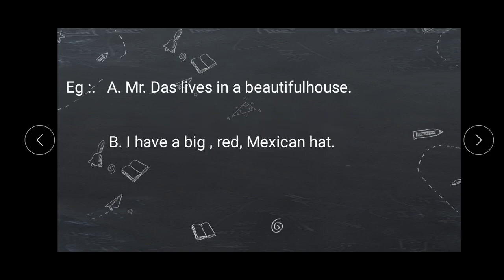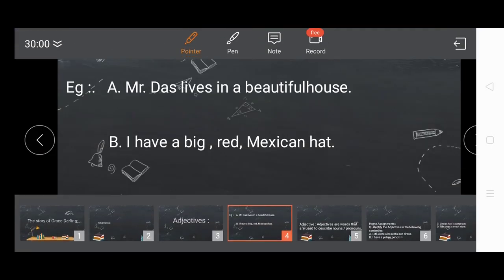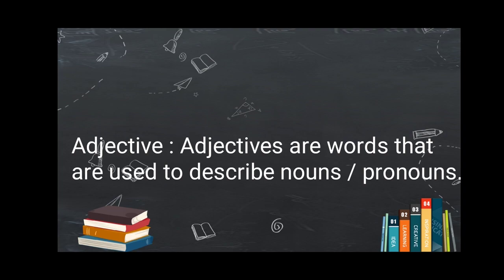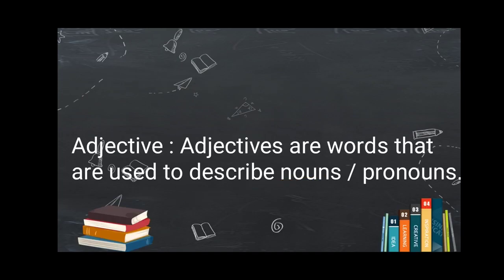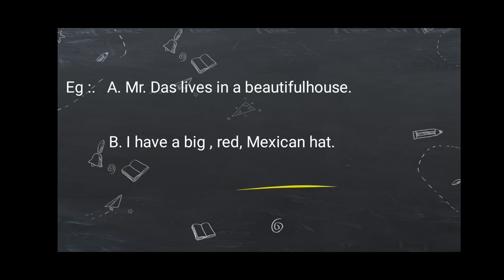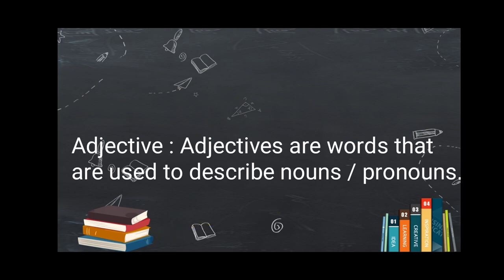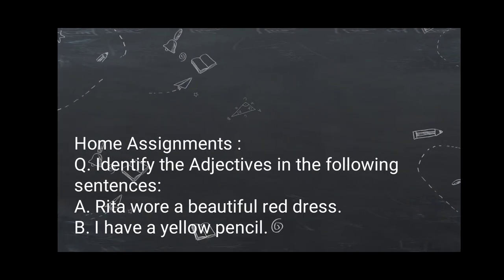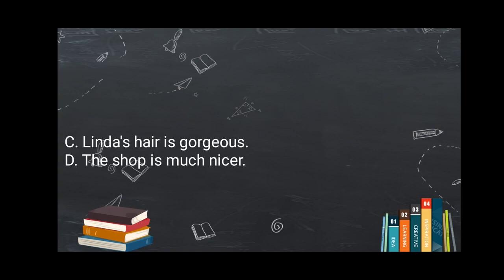Class IV- The story of Grace Darling (Part 8)